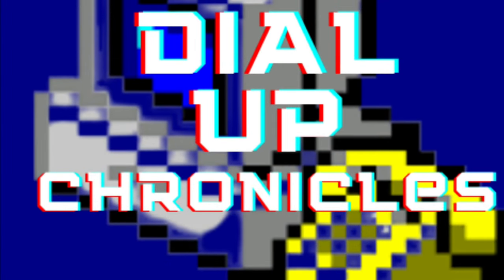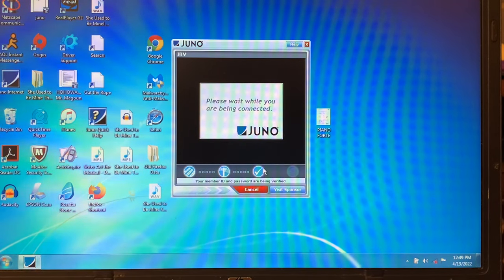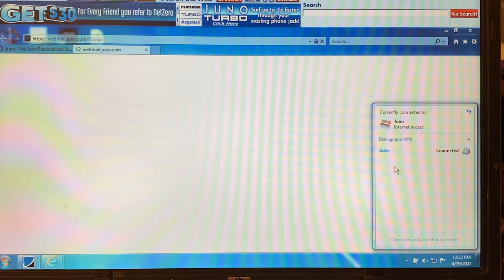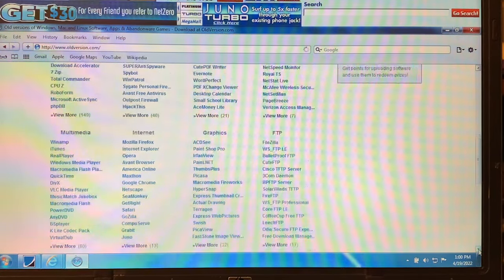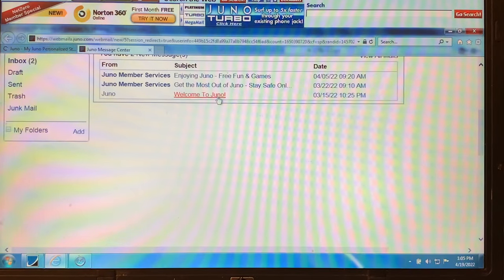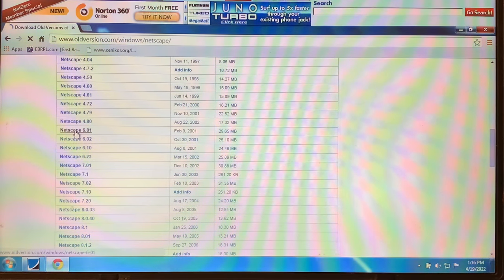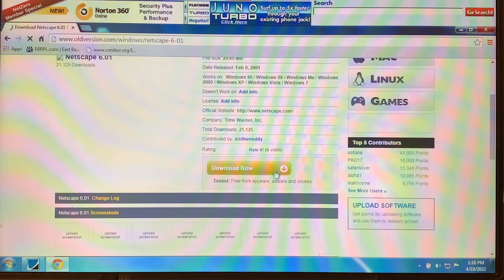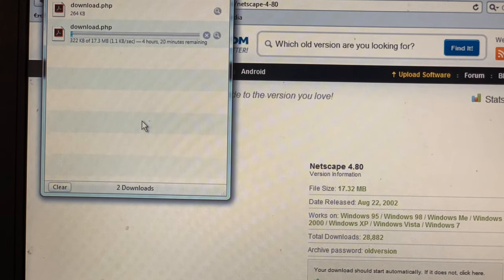Downloading with DialUp! - in 2022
In this episode we focus on downloading Netscape with the great power of dial up Internet!